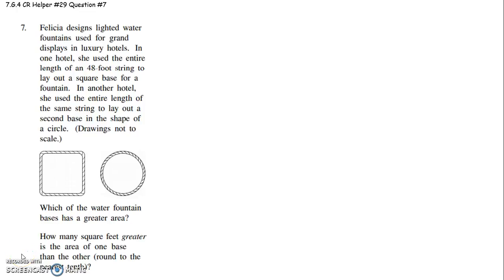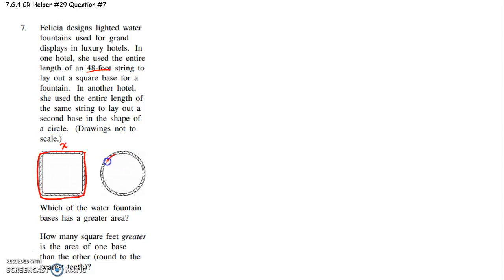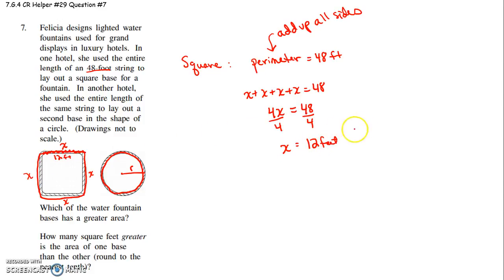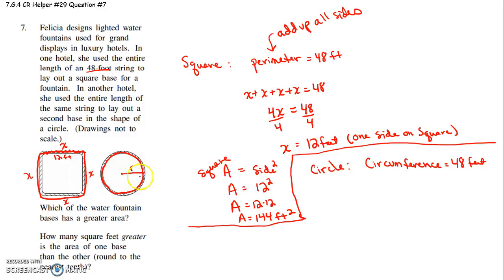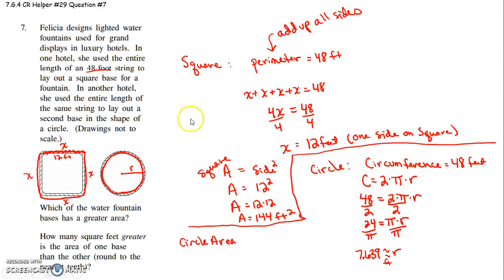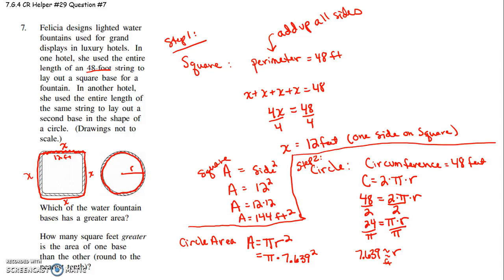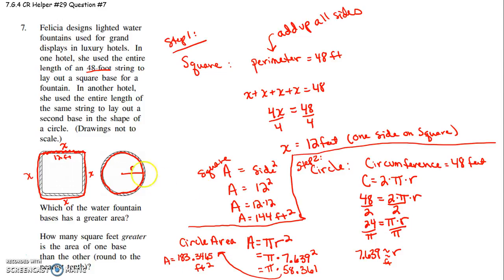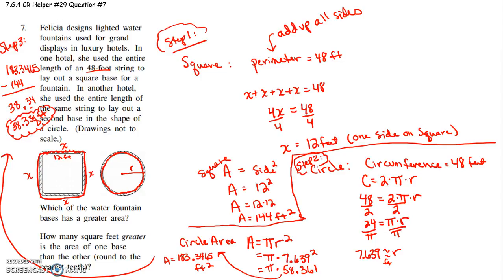7 G 4 Grade 7 CR helper #29 Question #7